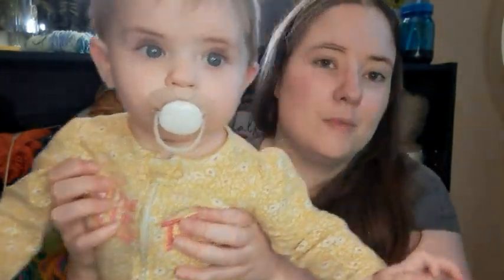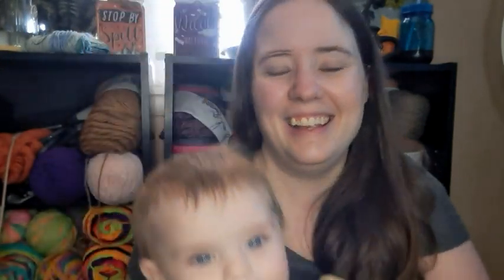Check These Out!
Happy Mail
Ella Roberts